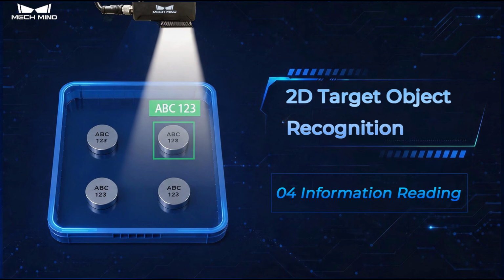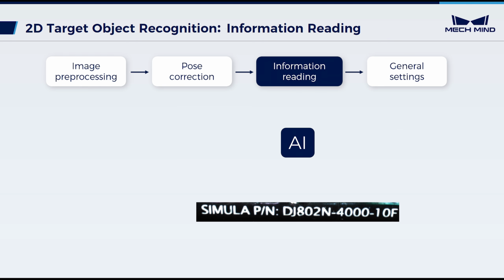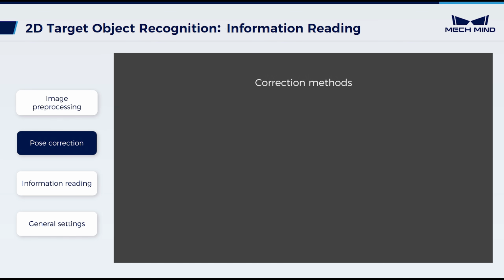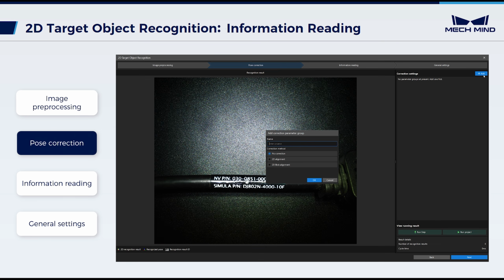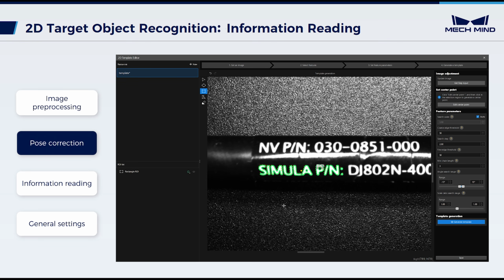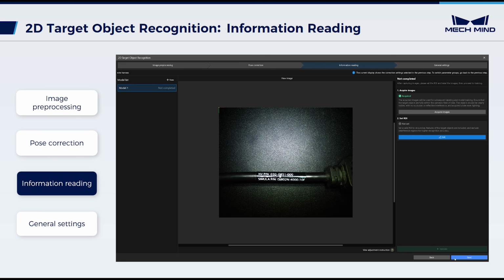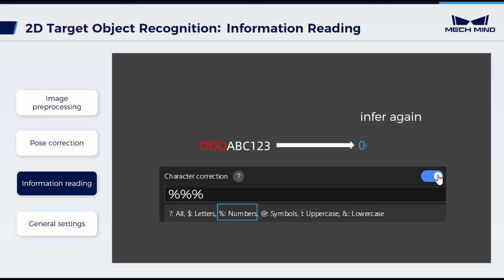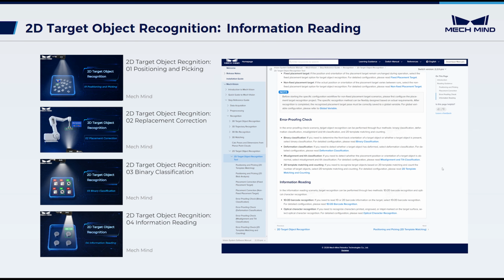2D Target Object Recognition：04 Information Reading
This tutorial series provides an introductory guide to configure and use the "2D Target Object Recognition" tool.
As a visual configuration tool integrating common vision recognition functions, it supports four major application scenarios: Positioning and picking, Placement Correction, Error-Proofing Check, and Information Reading.
This video demonstrates how to use the tool to read characters on the wire harness surface under the "Information Reading" scenario, recognizing key data including object models and batches to prevent assembly error.

00:00 Scenario introduction
00:32 Process overview
01:30 Preparations
02:08 Image preprocessing
02:24 Pose correction
06:22 Information reading
07:45 General settings
08:15 Output configuration